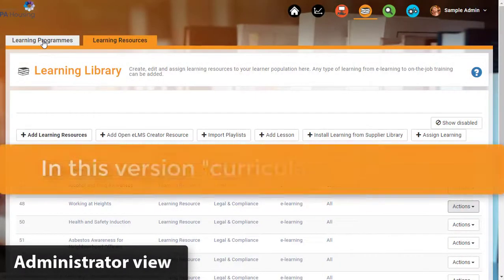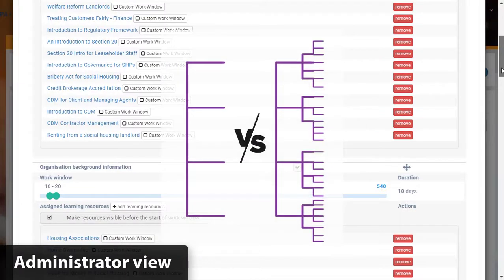Setting up Learning Curricula/Programmes in Open eLMS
This video demonstrates how to set up multi-level scheduled curricula in Open eLMS and how this affects the leaner journey.